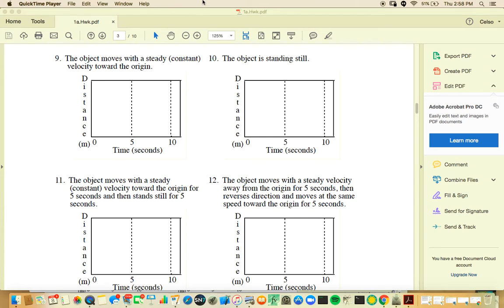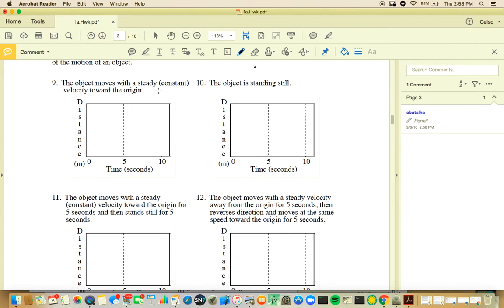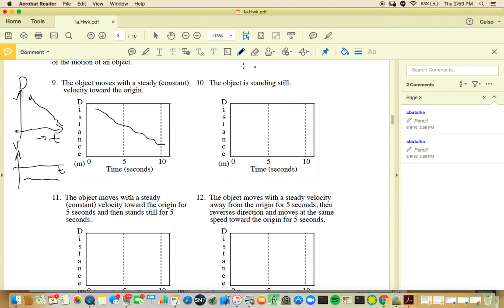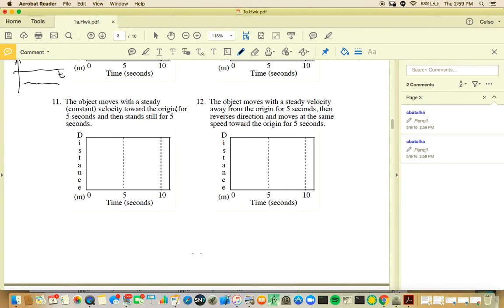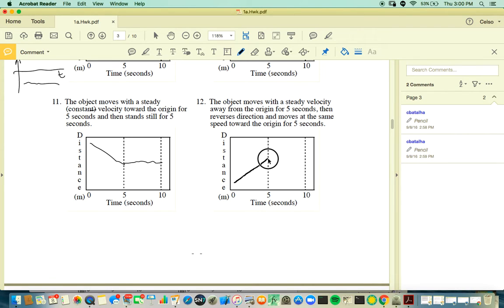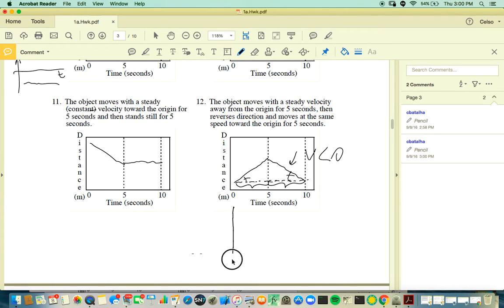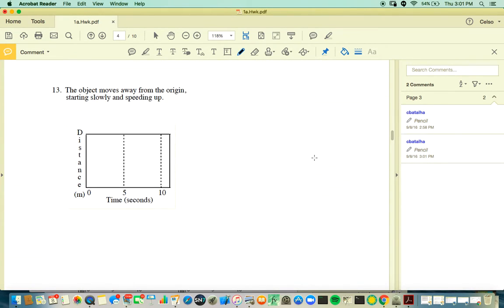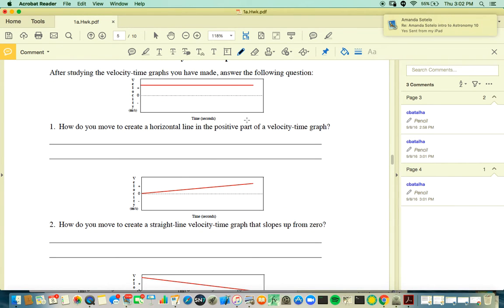SL 1 2